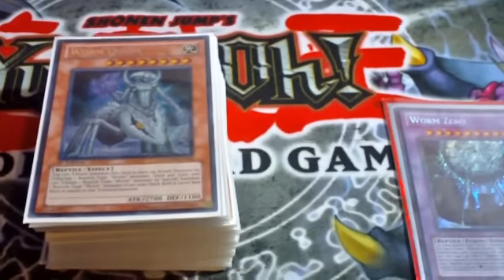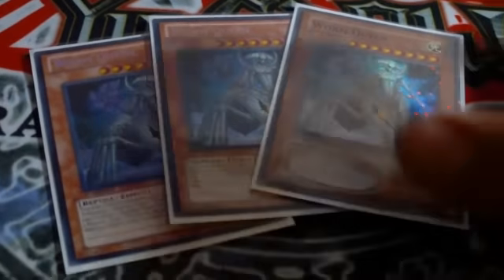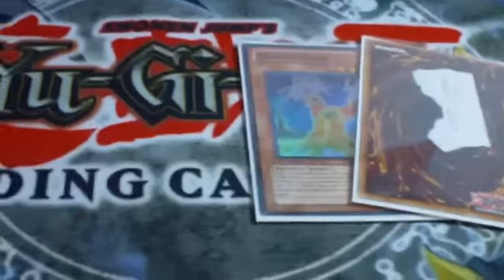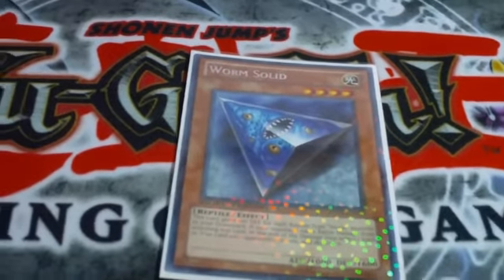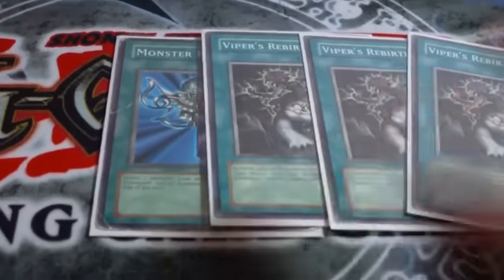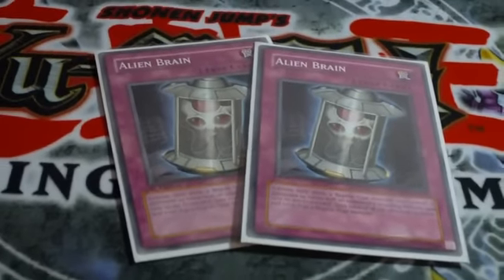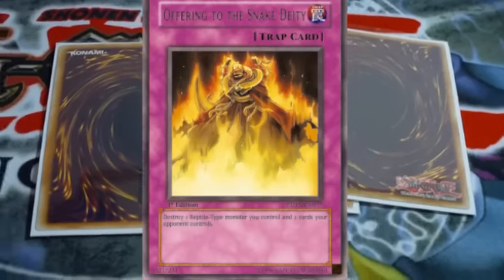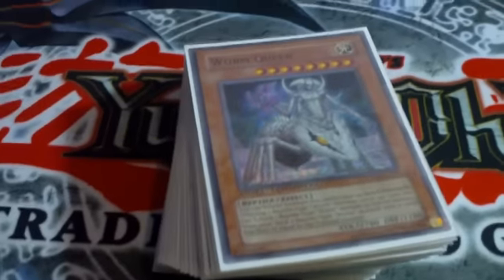(yugioh deck) Worm OTK deck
the deck list

40 cards

Monster  20

X3 Worm Queen
X3 Worm Tentacles
X3 Worm Xex
X3 Worm Yagan
X3 Worm Cartaros
X2 Worm Apocalypse
X1 Worm Solid
X2 Worm Vicrtey

Spells 12

X1 Future Fusion
X1 Monster Reborn
X3 Viper Rebirth
X3 Solidarity
X1 Giant Trunade
X2 MST
X1 Book of Moon

Traps

X2 Alien Brain
X3 Offering to the snake deity
X1 Mirror Force
X1 Torrential Tribute
X1 Royal Oppression